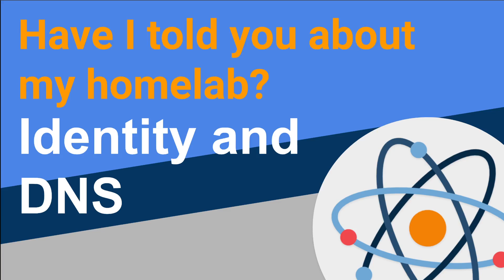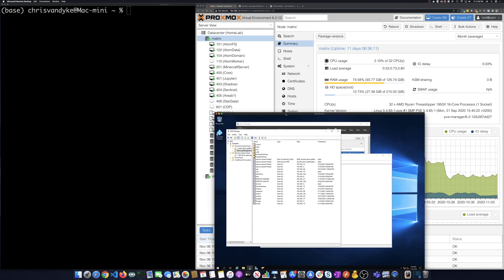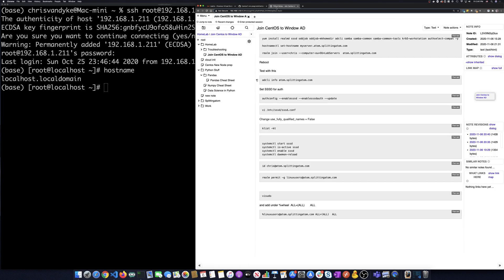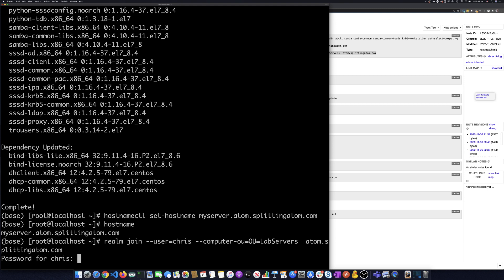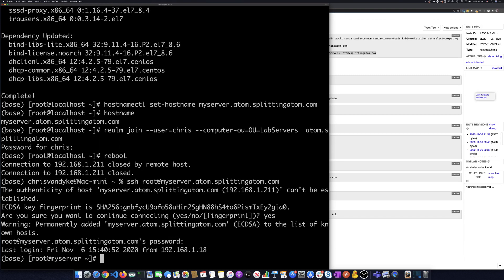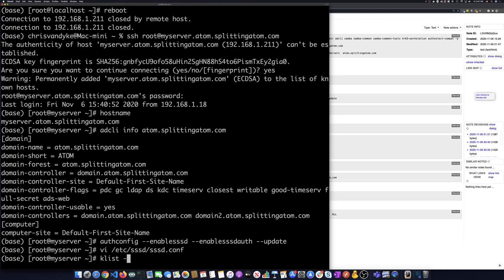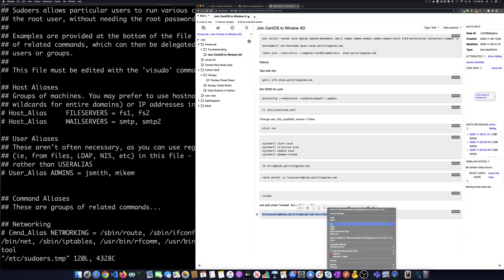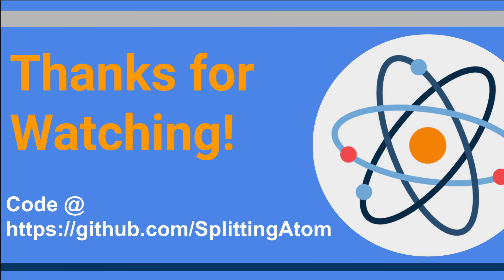HomeLab 101 - Identity and DNS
Walk through on how to do identity and dns for your linux VMs using Windows AD and DNS.